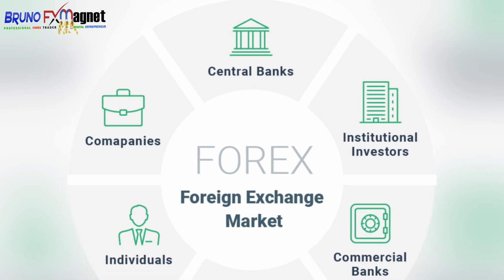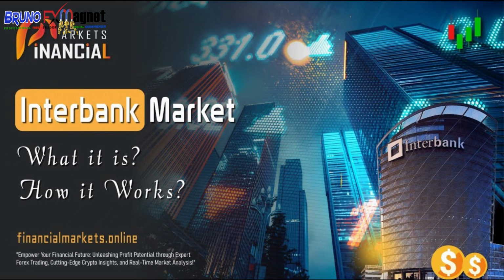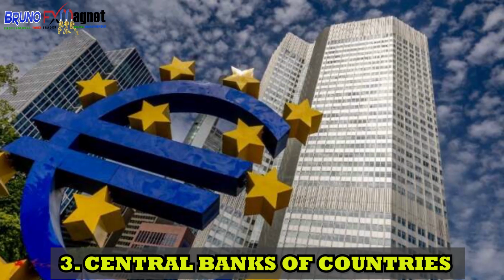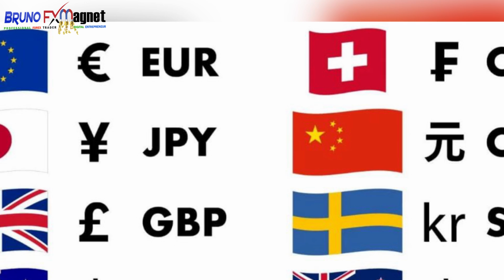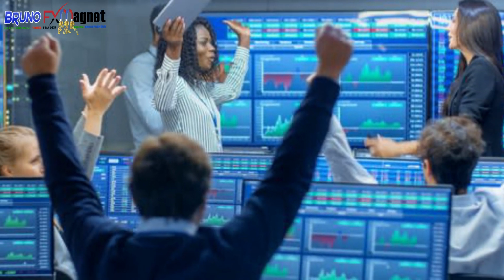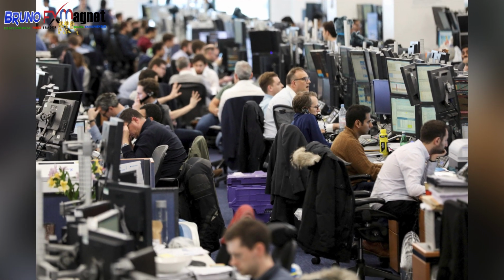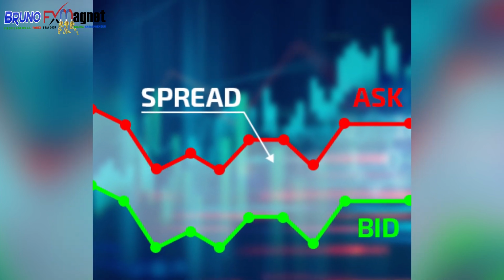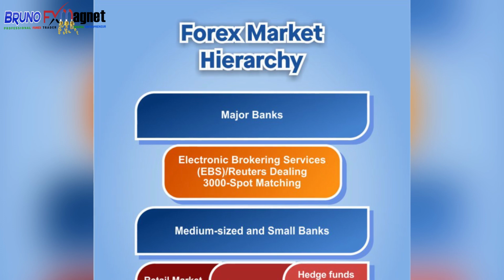Forex Market Players // Know Forex Market Participants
What’s up my fellow traders!! Have you ever wondered and asked yourself how Forex market formed and where the money that create Forex market come from?

In this video I’m going dive deeper and explain to you very well everyone who involved in forex market, the amount of money they have that affects the fluctuation of the price in the forex market. You are going to know the amount of money they have in order to create this market you are now watching.

Forex trading market is like an inverted pyramid: There are minorities who are at the top of the pyramid and control the market with too much amount of money, and the majorities who are at the bottom of the pyramid with few amount of money. In this video you are going to understand very well all people who involved in Forex market and how they make this forex market.
My name is Bruno FxMagnet. I am a professianal forex trader and a digital entrepreneur.